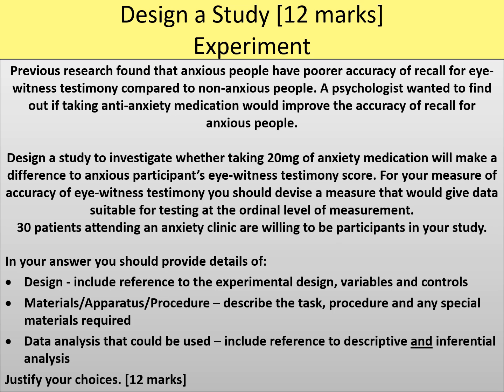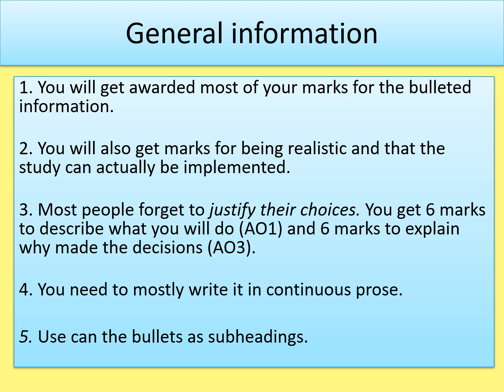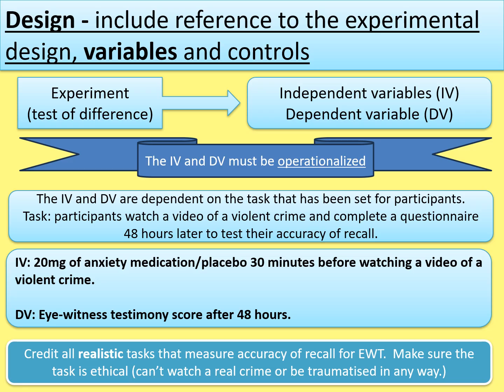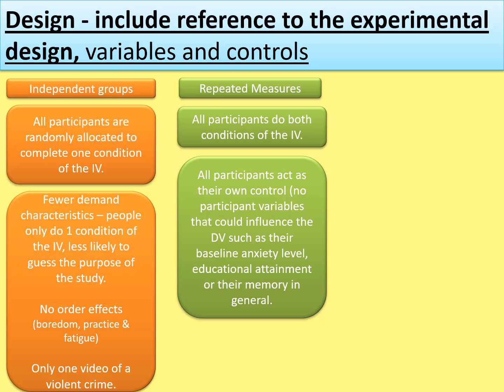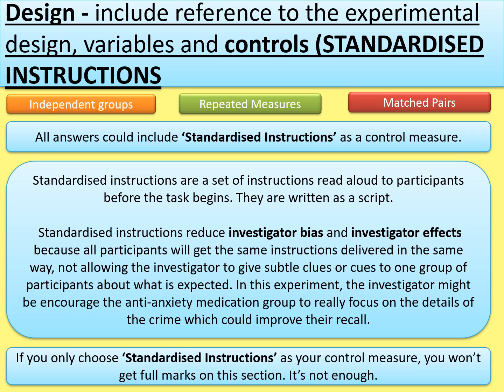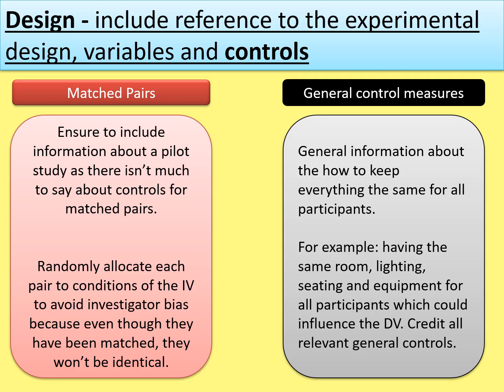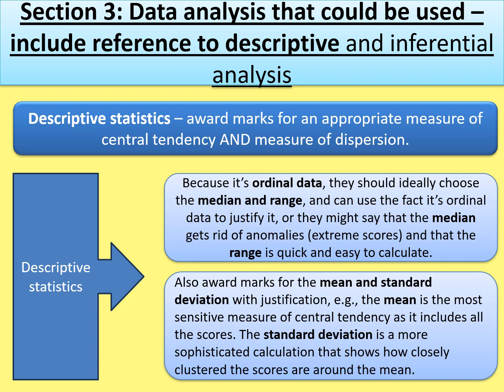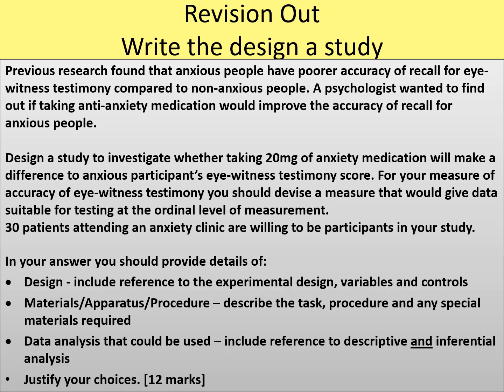Design a Study (12 marks). Experiment. A level Psychology (AQA)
This video is for AQA A level psychology. It's for Paper 2, 'Design a study'.

I have already made videos on how to design an observation and correlation. This video is for an experiment.

If you're my students you can download the PowerPoint and model answer from Teams/Files/000New Research Methods/Design a Study

|If you're not my students, I will upload them to TES and put a link here for you to access them.